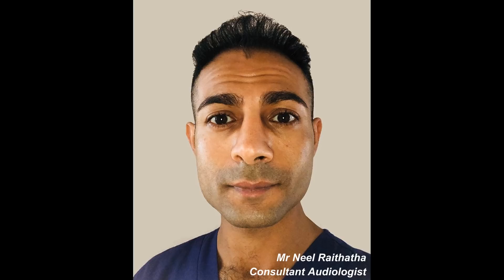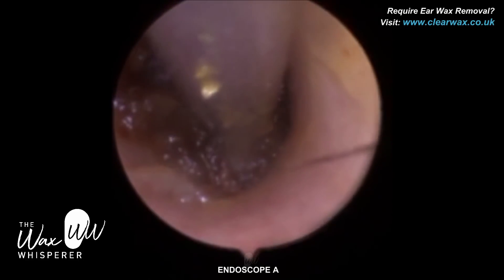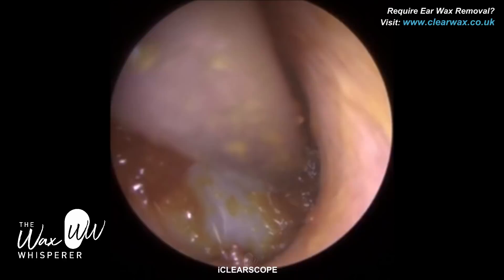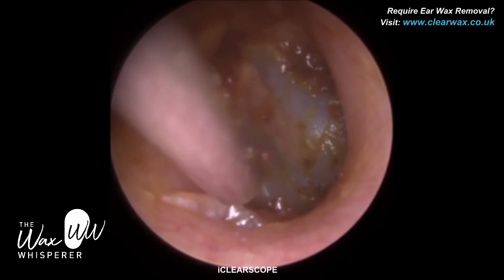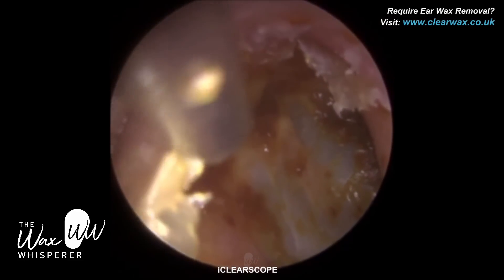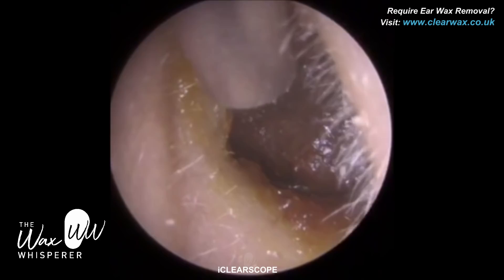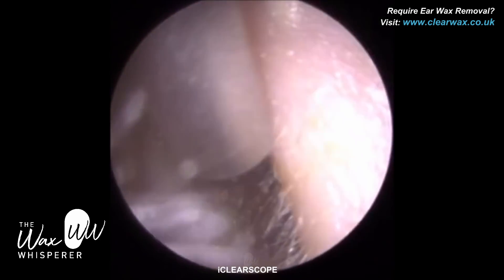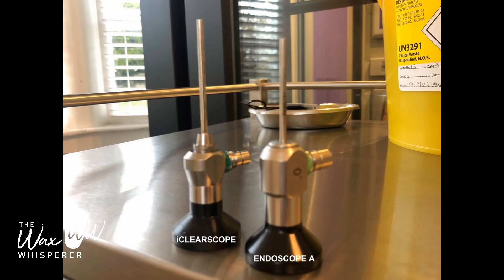699 - Endoscope A vs iCLEARscope Ear Wax Removal!